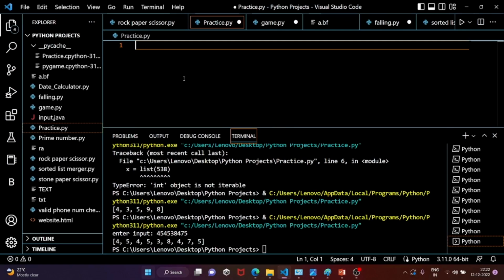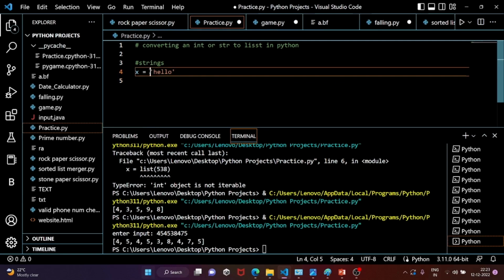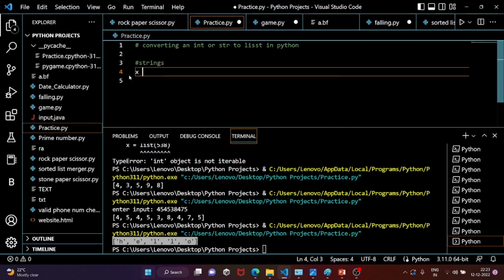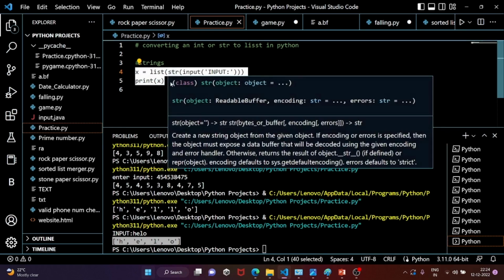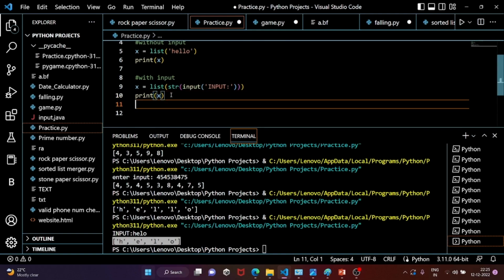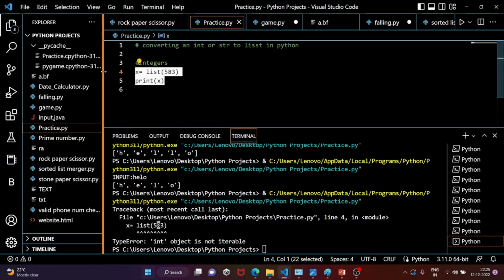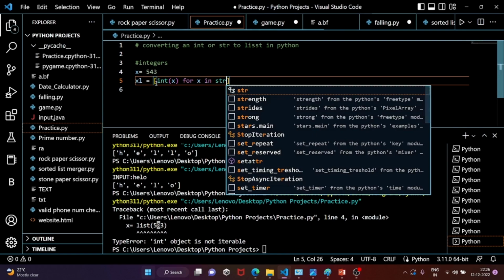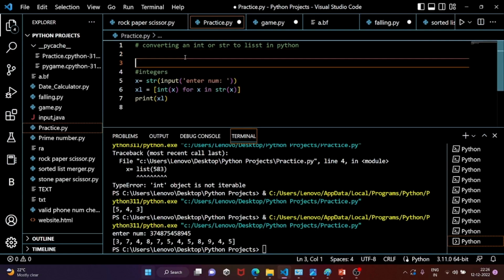The FASTEST and EASIEST way to make lists from strings and integers in python!!!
There are a lot of videos out there which are complicating the process of converting strings and integers into list for python. that is why I am here to guide you through an easy and fast method for it.

CODE WRITTEN:
# converting an int or str to list in python

without input
x = list('hello')
print(x)

with input
x = list(str(input('input: ')))
print(x)

without input
x = 4569
xl = [int(x) for x in str(x)]
print(xl)

with input
x= str(input('enter num: '))
print(xl)

Thanks :)